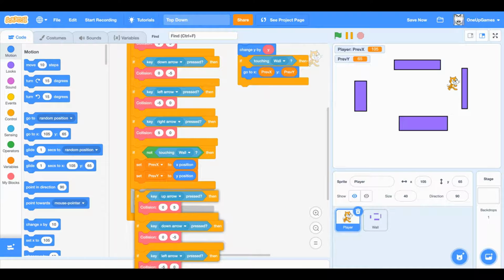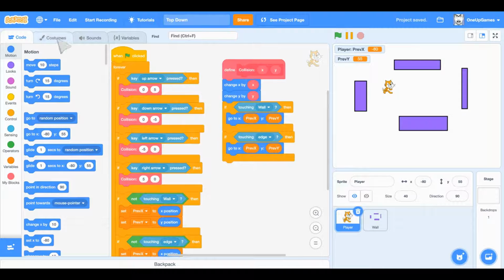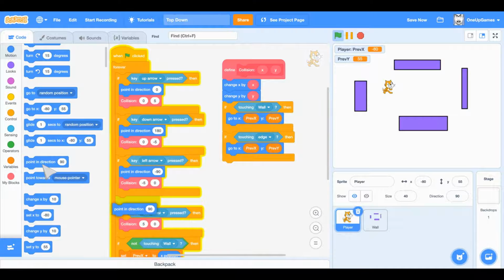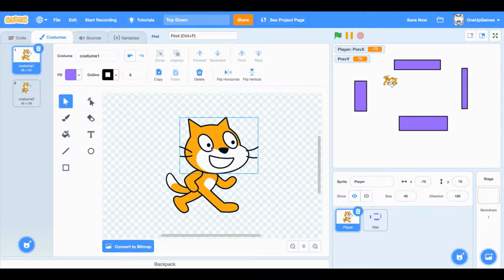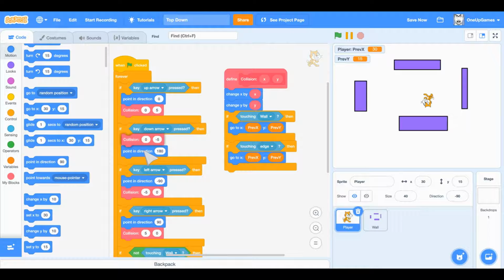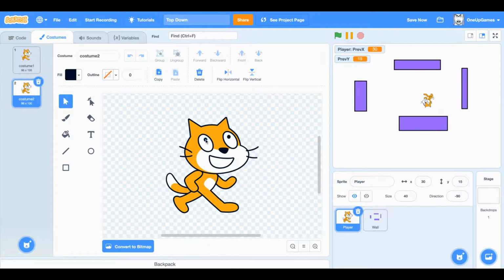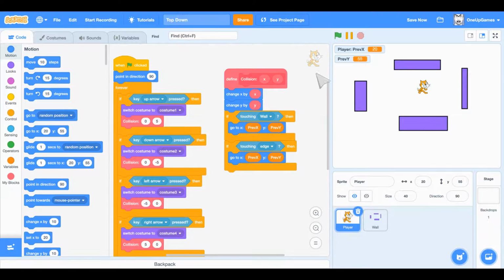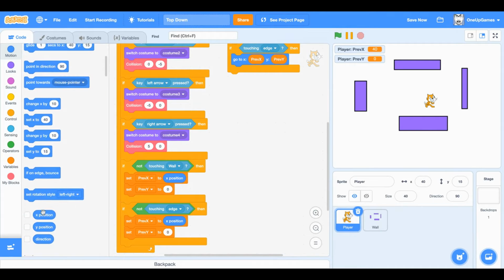Scratch Top Down Game ep.2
Hello fellow scratchers, today I will be teaching you how to create simple player eye coordination, for our Top-Down Series. It's been a while guys, so welcome, here's the link to the scratch project